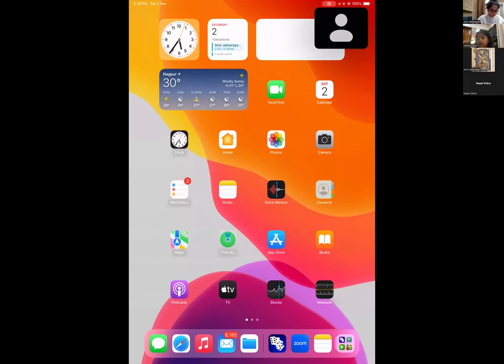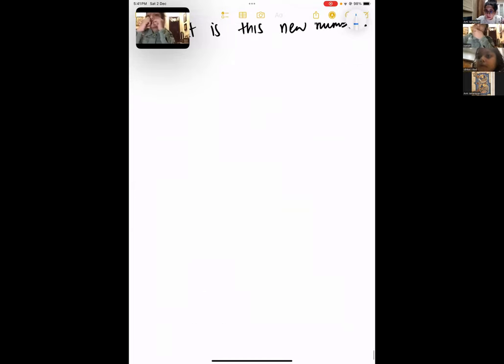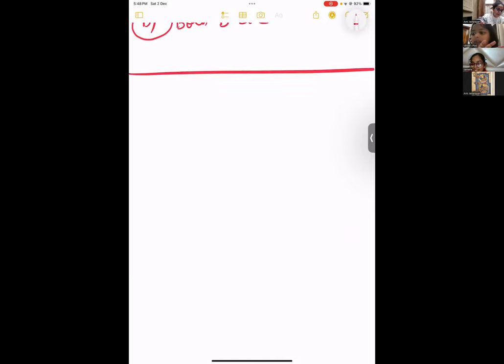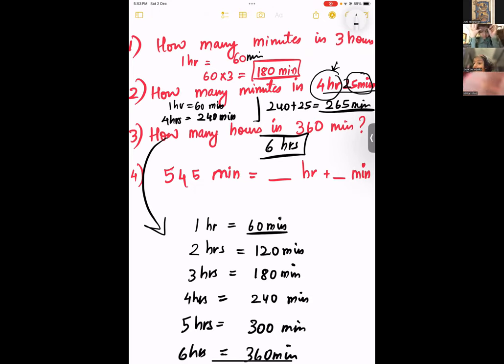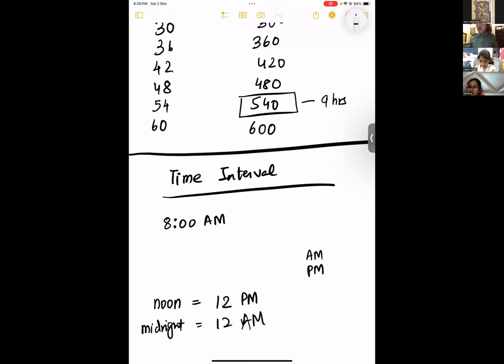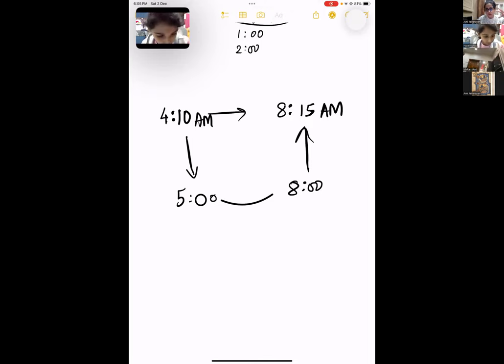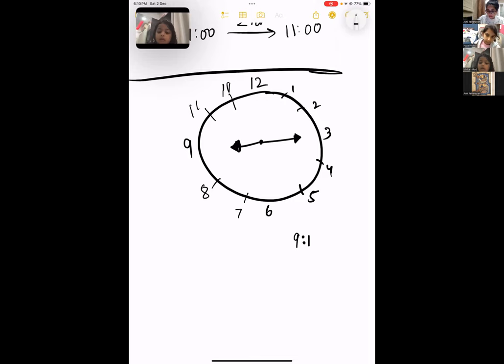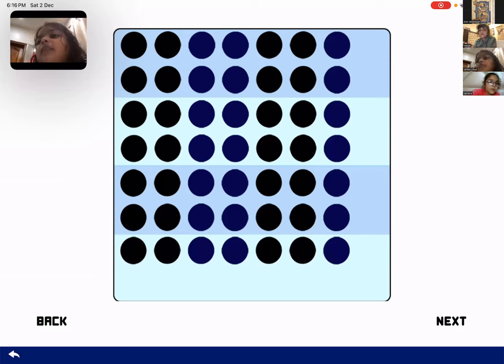Week 2:Clock -Time Interval, Array, Reading abacus: Grade1 & 2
Some concepts to ace up Olympiad preparation.